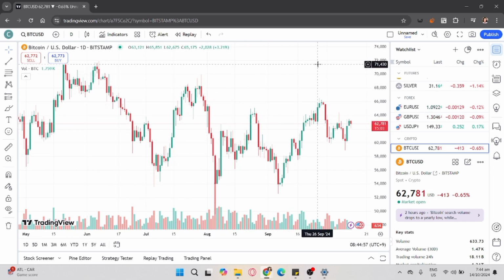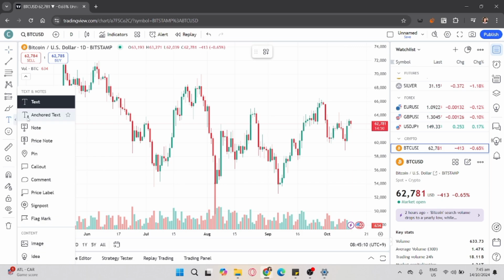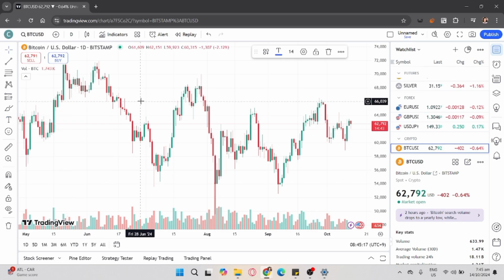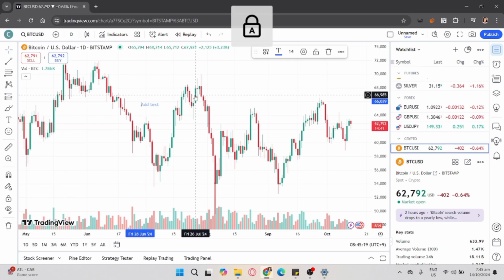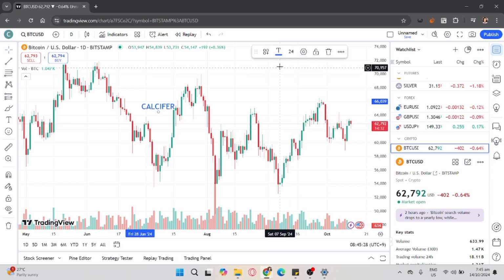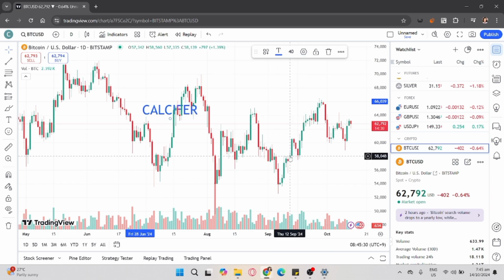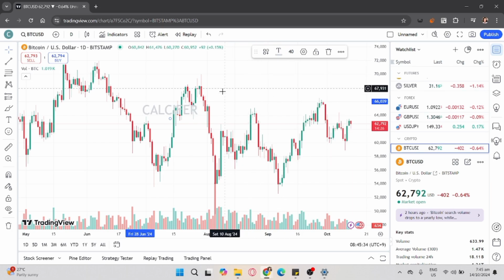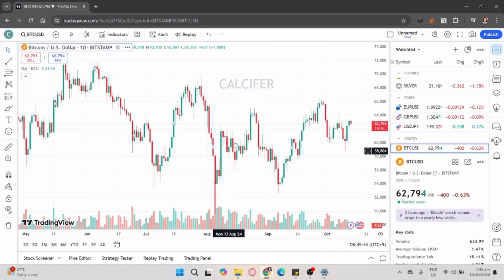How to Add Custom Watermark in TradingView